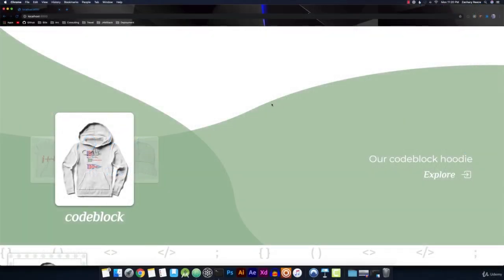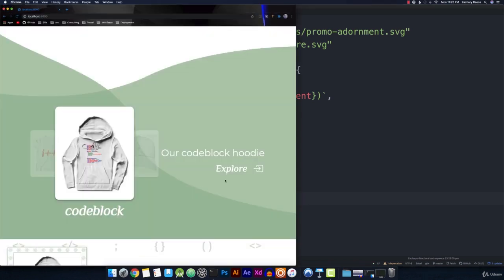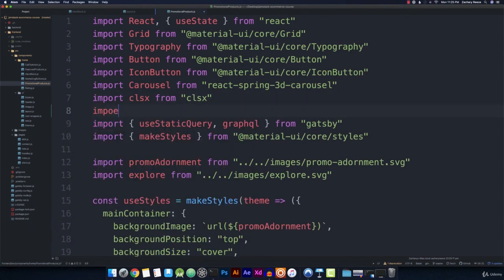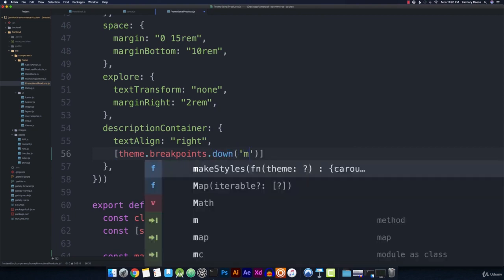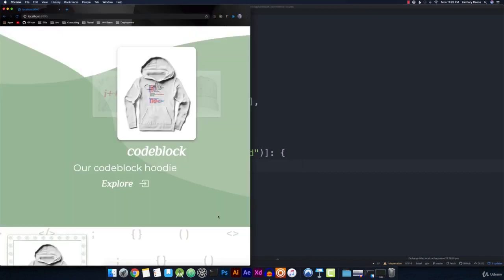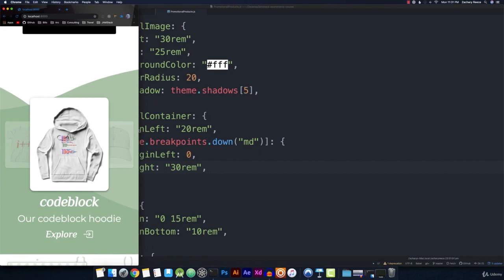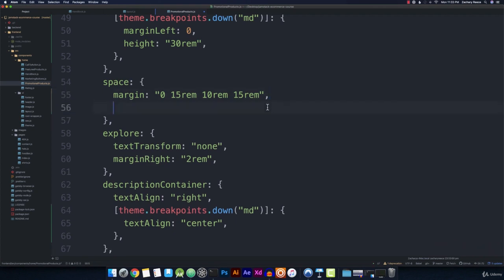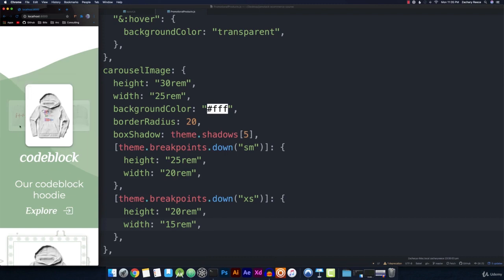044 Promotional Products Responsive Design